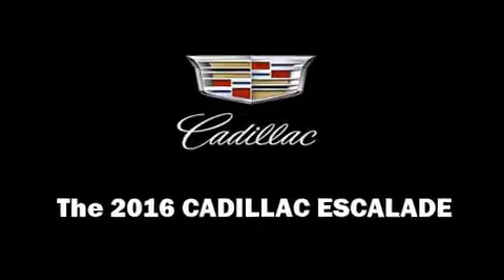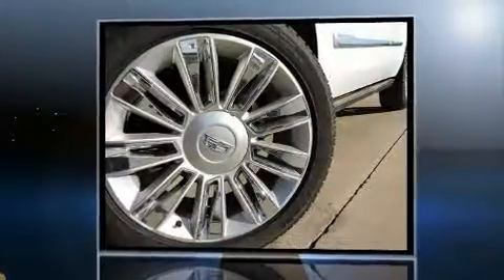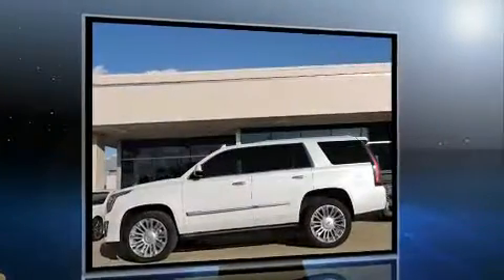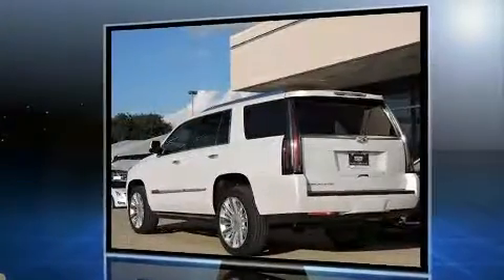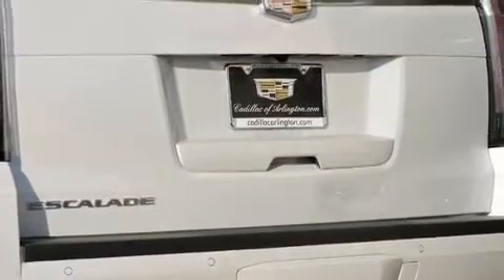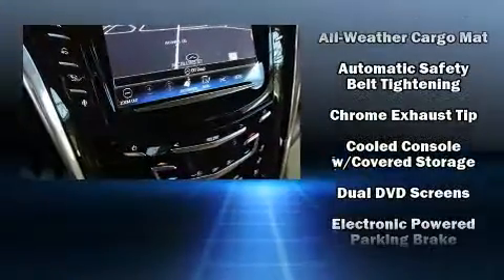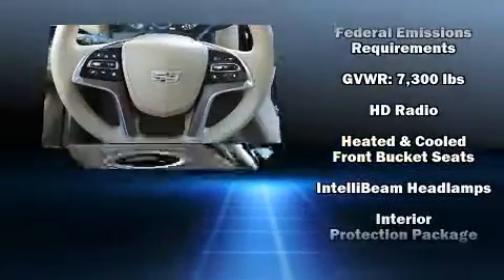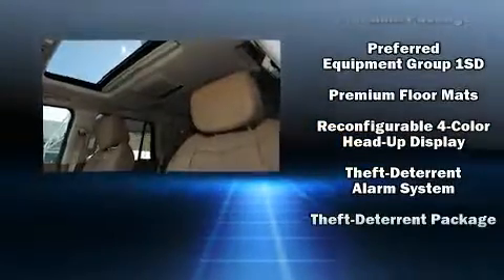2016 CADILLAC ESCALADE Platinum in Arlington, TX 76011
Treat yourself to a test drive in the 2016 CADILLAC ESCALADE. It features four-wheel drive capabilities, a durable automatic transmission, and a powerful 8 cylinder engine. A wealth of standard features means that you no longer have to sacrifice. Like power windows, mirrors, and seats, a blind spot monitoring system, front bucket seats, a power liftgate, an overhead console, a trailer hitch, a roof rack, and leather upholstery. The memory system includes pedal position, allowing multiple drivers to find their preferred driving positions easily. Back seat passengers will appreciate the rear audio controls, allowing them to make easy adjustments to the stereo system. Rear passengers enjoy the seat heating functionality, keeping them warm during the winter months. Third row seats provide an even greater maximum passenger capacity. Rear LCD monitors provide entertainment that your passengers will appreciate no matter how far the drive. Safety equipment has been integrated throughout, including: dual front impact airbags, head curtain airbags, traction control, brake assist, ignition disabling, onStar, and 4 wheel disc brakes with ABS. Adaptive cruise control maintains a pre set distance behind the car ahead of you, simplifying highway driving and enhancing safety. Our aim is to provide our customers with the best prices and service at all times. Please don't hesitate to give us a call.